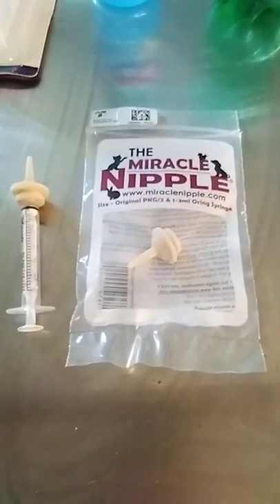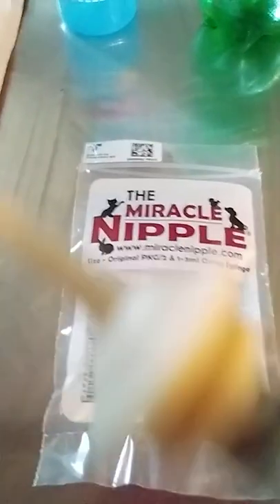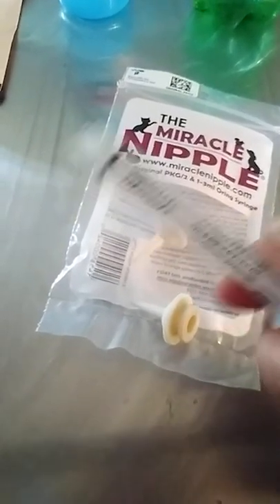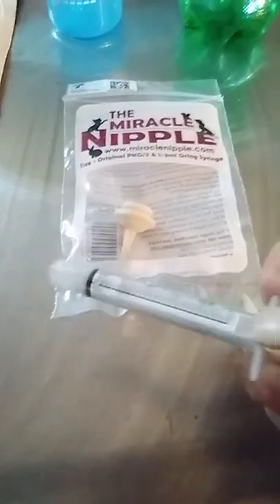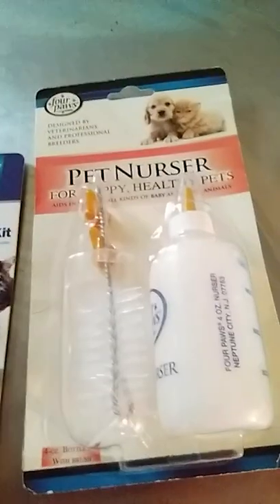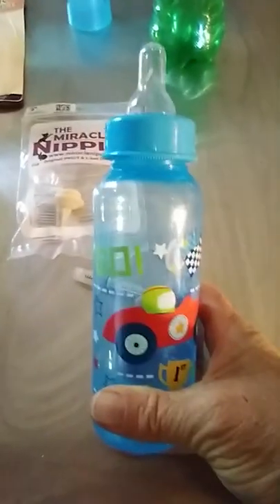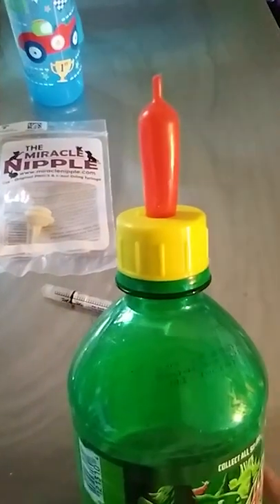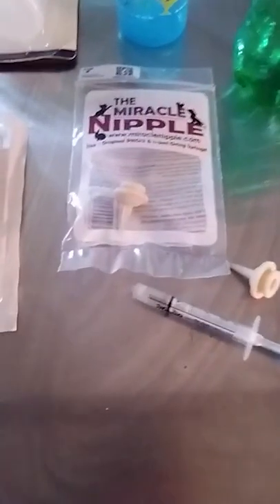Wildlife Rehabilitation Basics: Nipples and Bottles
An introduction to what nipples and bottles I have used in wildlife rehabilitation. Different species do better with different types. Learn how to match the species with the nipple and bottle.

My Favorite Wildlife Rehabilitation Products
Fox Valley Formula
Miracle feeding nipples
Pritchard Nipple
Midwest/Ferret Nation Cages
Rehabilitation of Turtles and Tortoises
Practical Wildlife Care